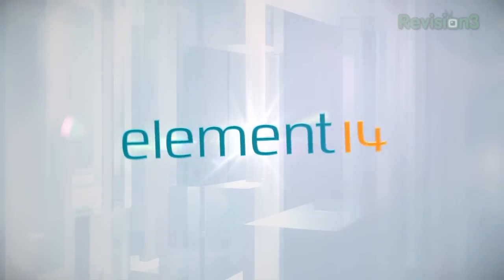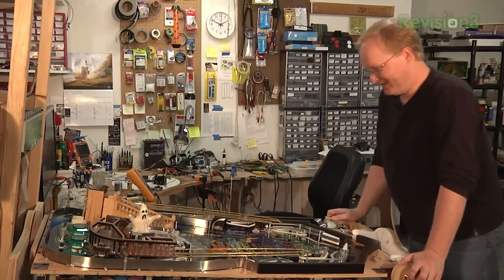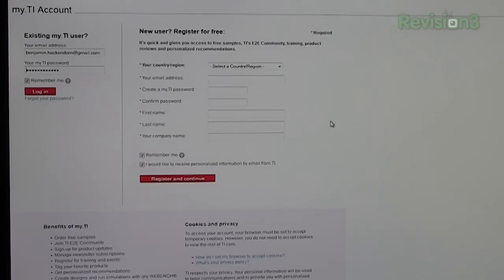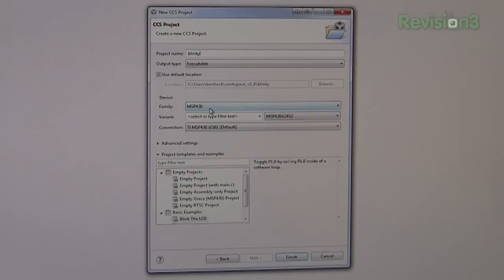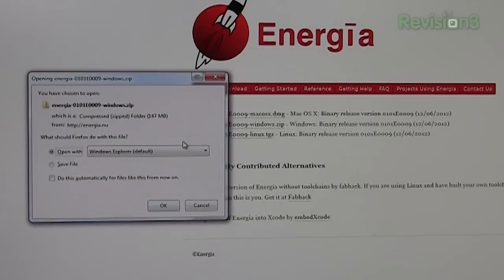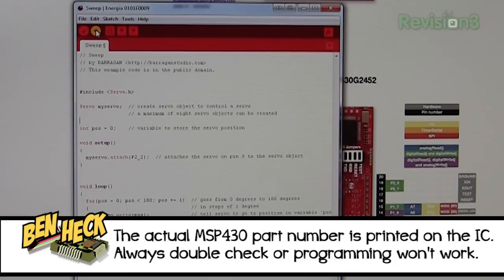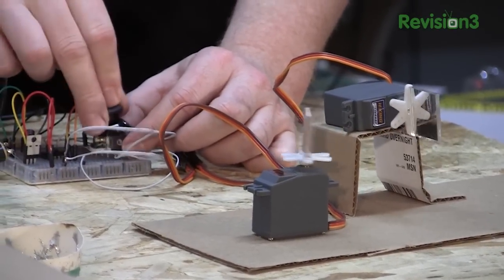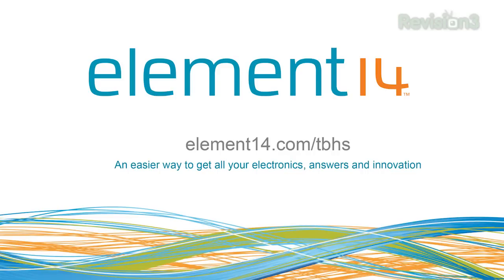Getting Started with Texas Instrument's LaunchPad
Ben shows you the basics of working with the Texas Instrument's MSP430 microcontroller using the Launchpad development board. Plus, Ben's epic pinball game, America's Most Haunted, is getting closer to completion with new power supply and audio sub-woofer. And Ben answers a viewer question from Ryan: What's up with the expansion ports on old video game consoles?

NEXT WEEK: DIY time-lapse dolly for your photography project